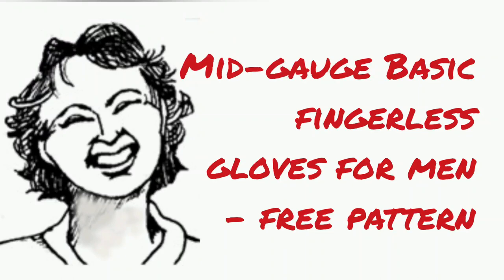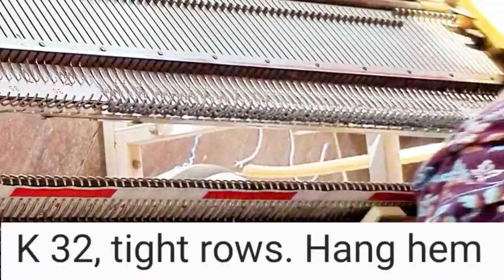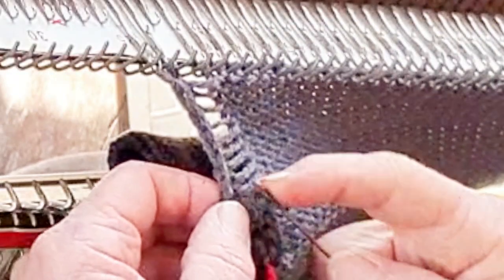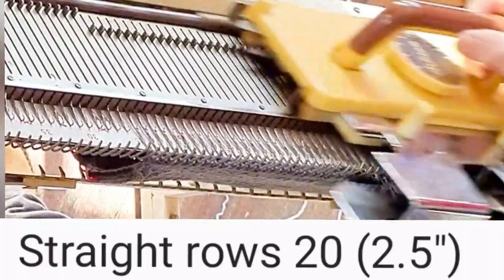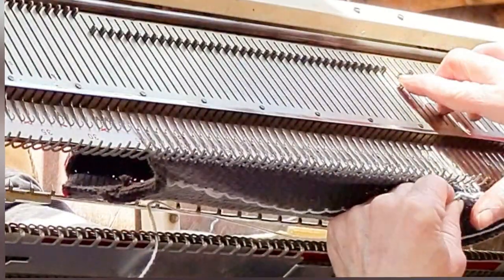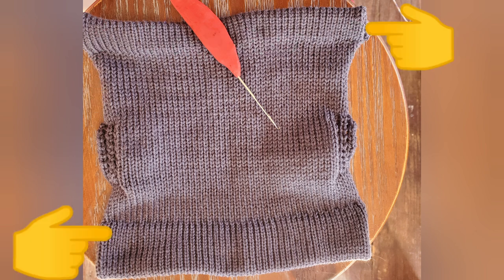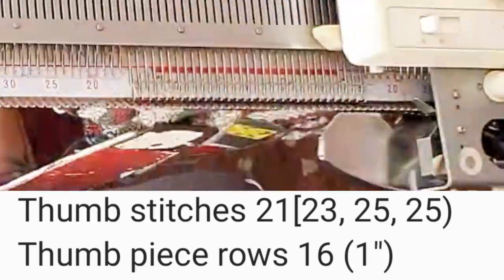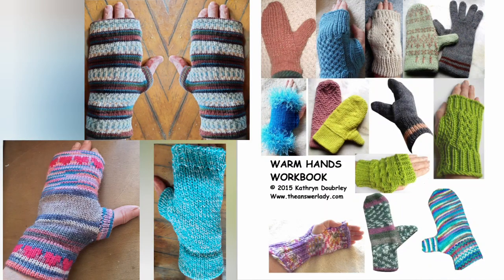Mid-gauge Basic Fingerless Gloves for Men- free pattern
This is a 4 video series that covers knitting these gloves in 3 gauges and 4 sizes. The written pattern is available in the Warm Hands Workbook
in my Ravelry store